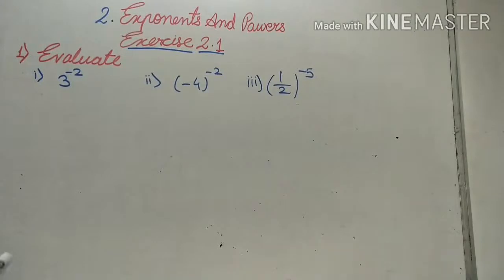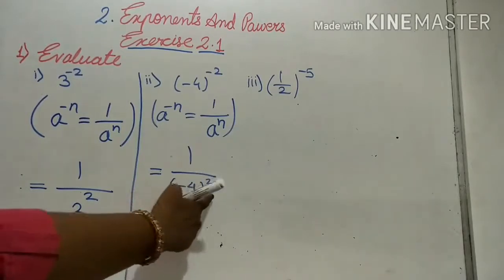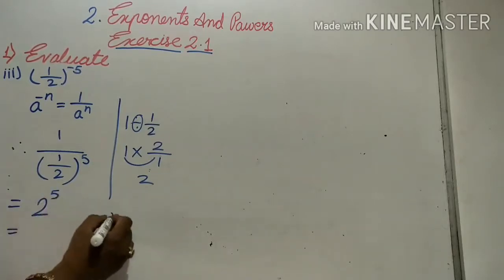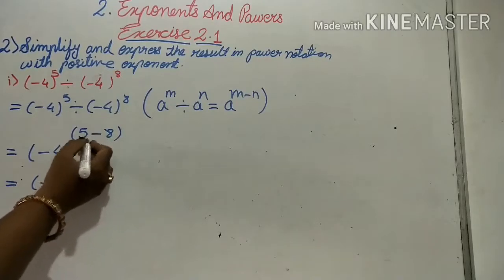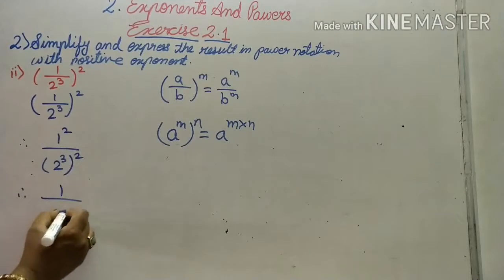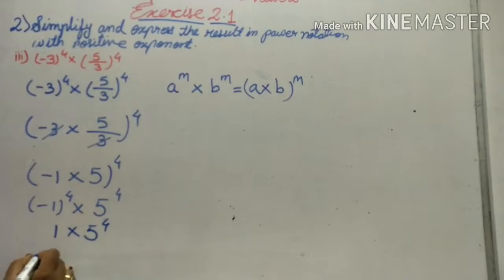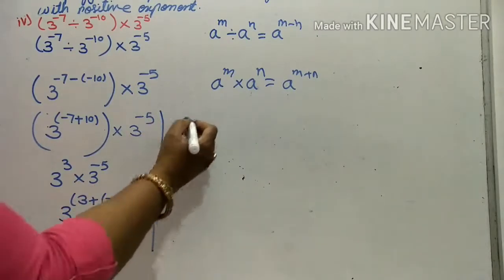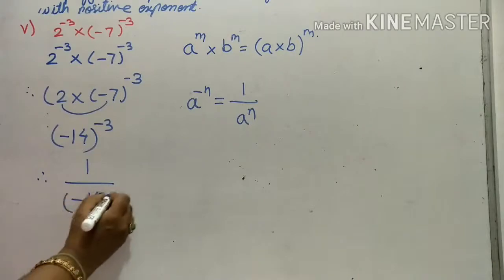Exponents And Powers Ex. 2.1 Part - 1